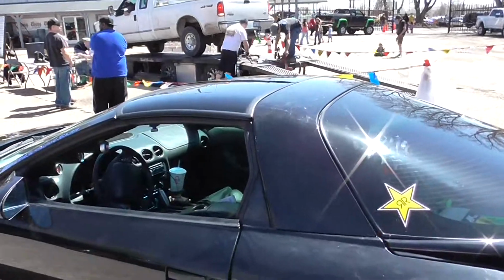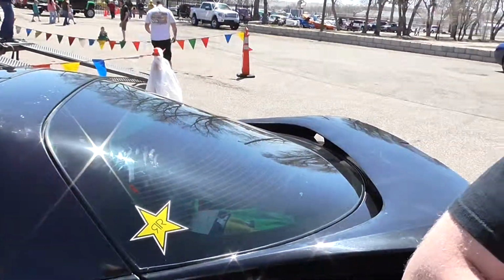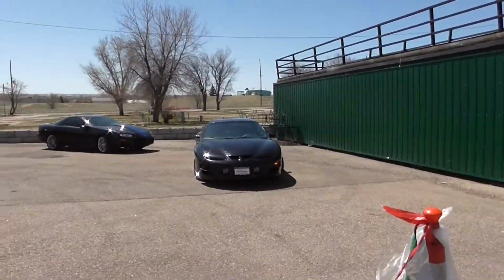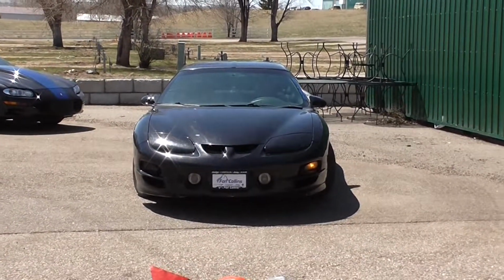1999 Trans am dyno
Rough riders car show Dyno...